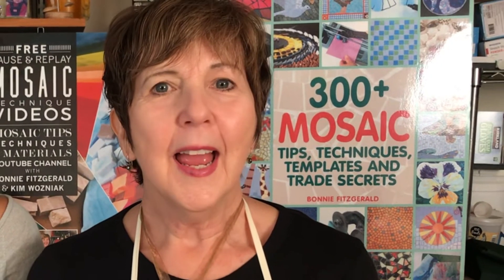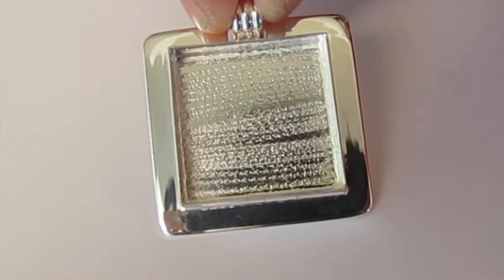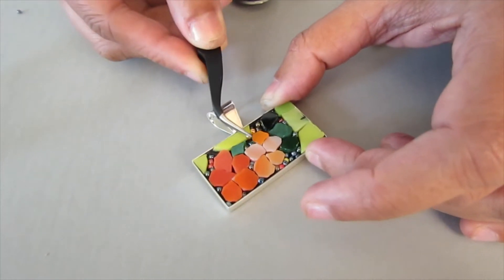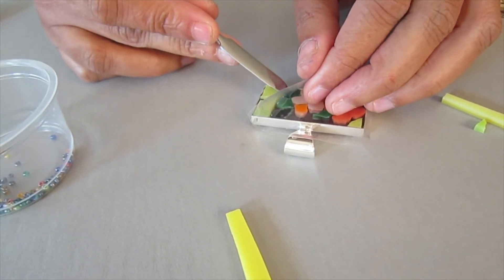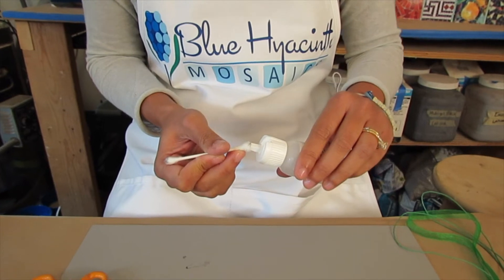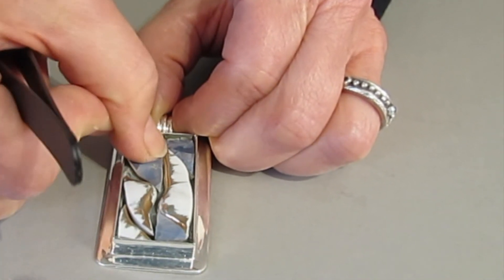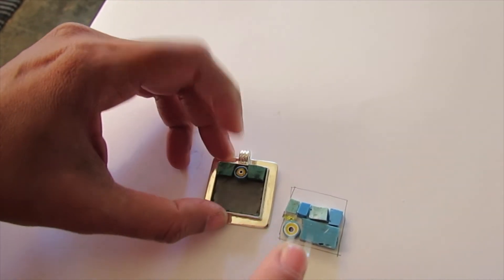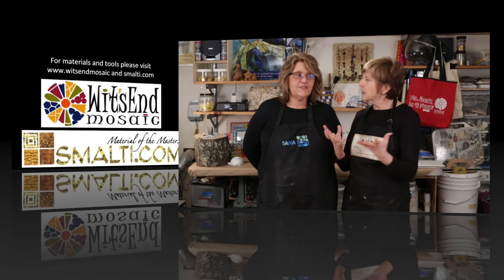Mosaic Jewelry Video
Welcome to "Make it Mosaics," your gateway to mastering mosaic jewelry creation! Dive into the art of crafting professional-quality mosaic jewelry pendants in this comprehensive video tutorial.

Join us as we explore three distinct pendant designs, each showcasing unique materials: stained glass, broken dishes, and a blend of smalti and millefiori. Gain valuable insights and insider tips on techniques that elevate your craftsmanship.

Discover the magic of using Apoxie Sculpt as your adhesive, explore a detailed breakdown of jewelry blanks, witness a cutting demonstration, and learn the art of finishing touches that make your creations stand out.

This tutorial is a treasure trove for both beginners and seasoned creators, offering inspiration and a roadmap to delve into small-scale mosaic works. Unleash your creativity and adorn yourself with stunning mosaic jewelry!

Tools and Materials List:
Jewelry Blanks
Mosaic Material: scrap glass, smalti, beads, millefiori, vintage china
LePonnitt wheel nippers and/or Tile nippers
Tweezers and small spatulas
Safety glasses
Contact paper, packing tape
Stained glass scraps, smalti, small tiles, broken dishes

A special THANK YOU to Shona D’Cruz for her talent, time and great ideas in the creation of this video. To learn more about Shona visit her

For signed copies of 300+ Mosaic Tips, Techniques, Templates and Trade Secrets and Bonnie Fitzgerald's Guide to Mosaic Techniques

Links to Bonnie's best selling books:
300+ Tips
BF Mosaic Technique

Resources: Most Jewelry blanks and tools illustrated in this video are available

For additional resources drop us a note and we will be happy to guide you.

Other works included in this video are by Laura Rendlen, and Laurie Mika